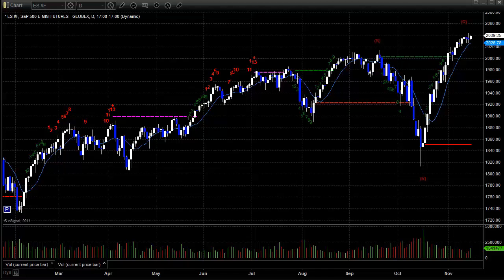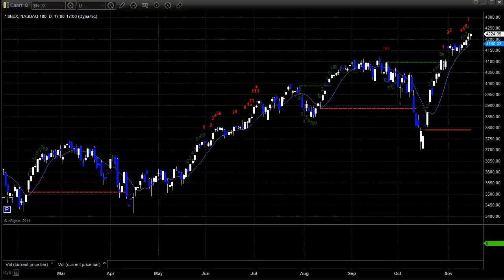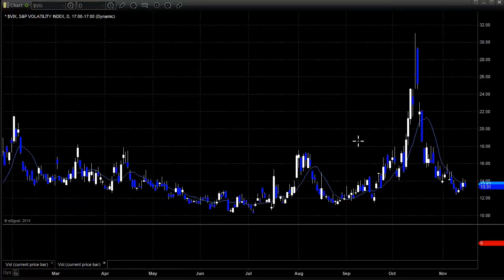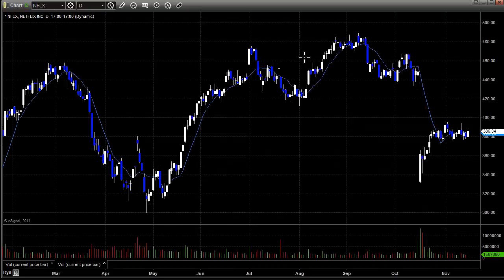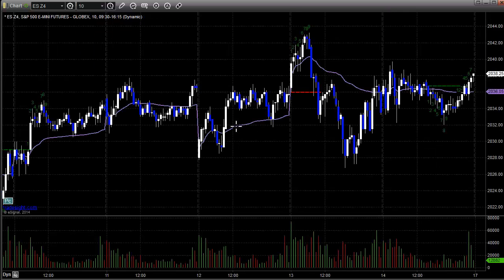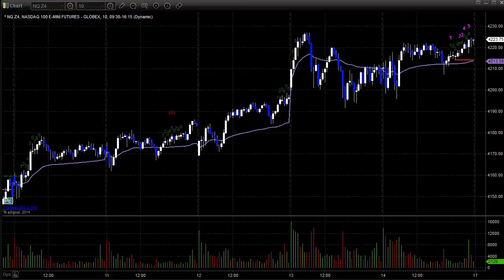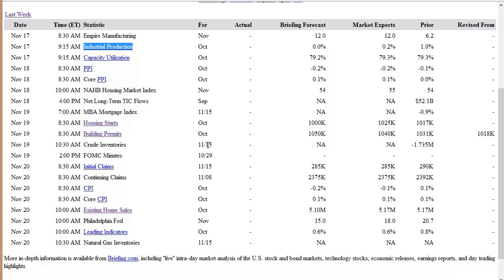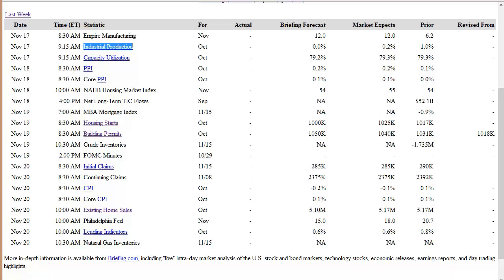Stock Trading: Economic Roadmap and Index Preview for the Week of November 17, 2014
This video will give you preview of what is going on in the US stocks and futures markets and what key economic data to focus on in the week ahead.